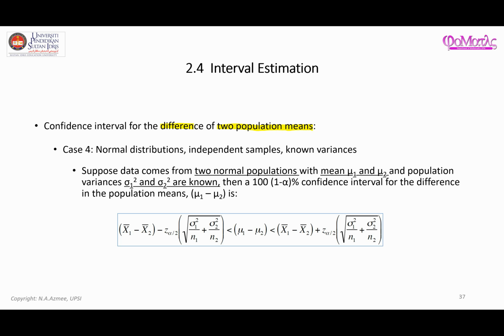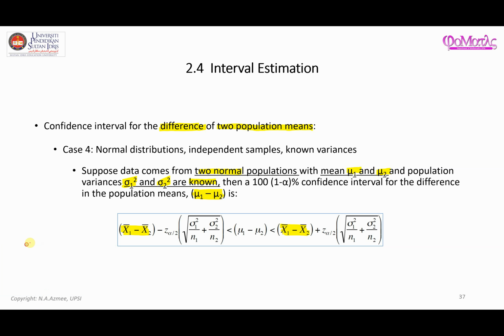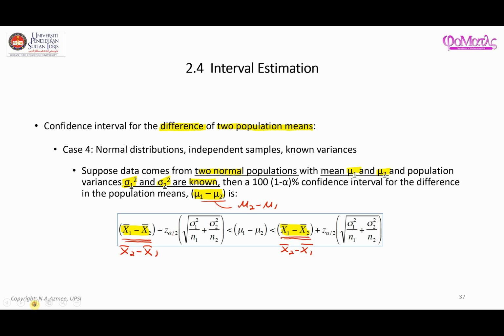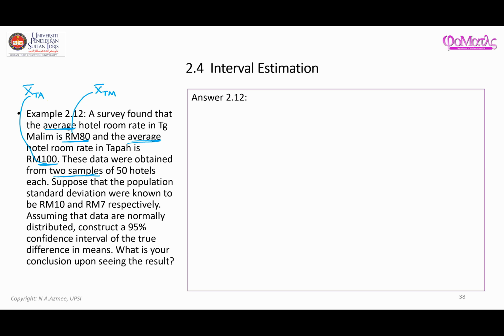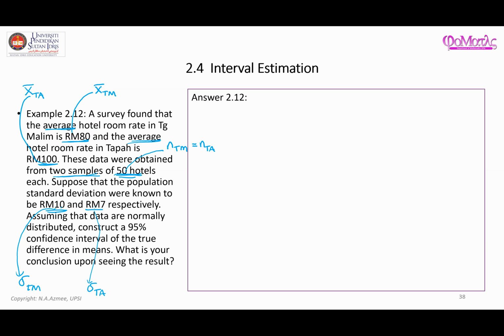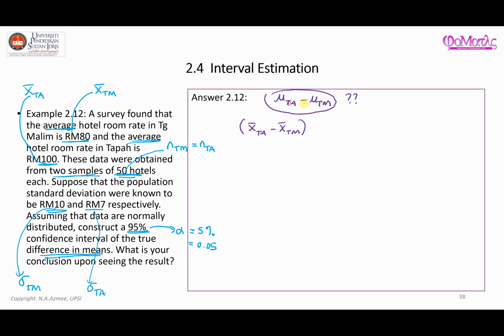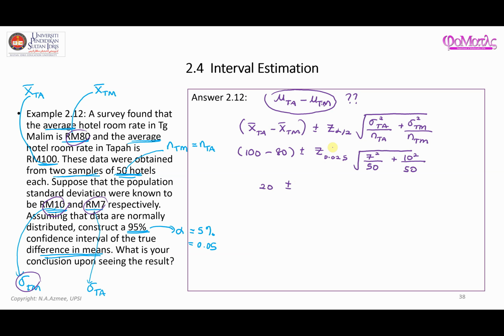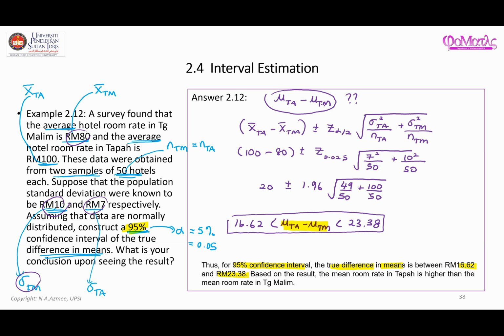Known Variances (CI for Difference in Two Population Means)